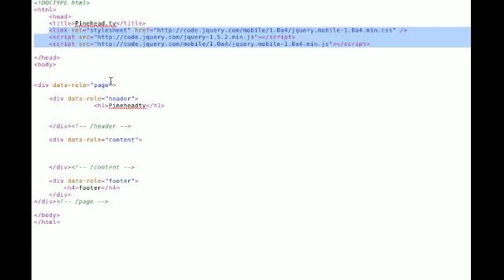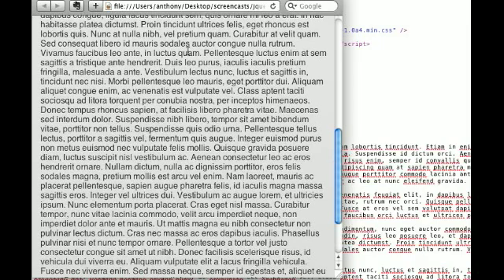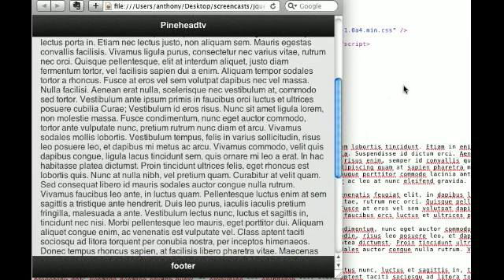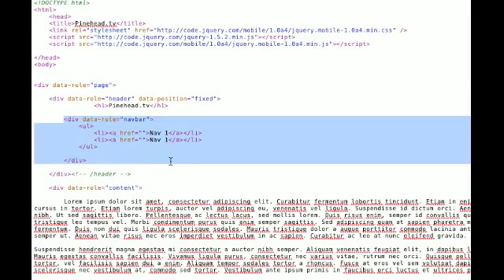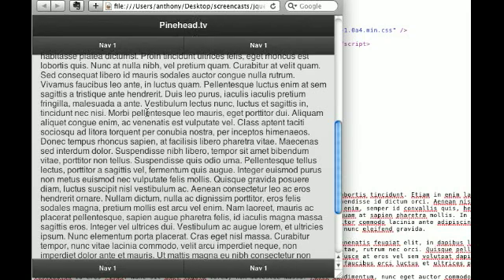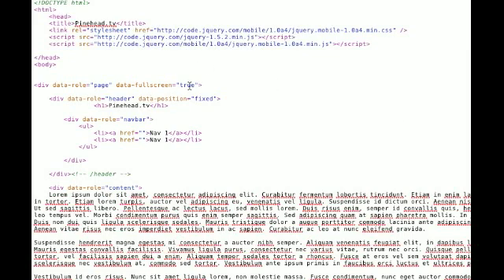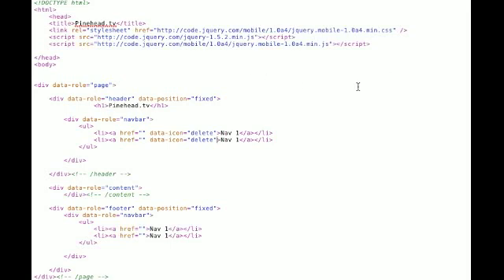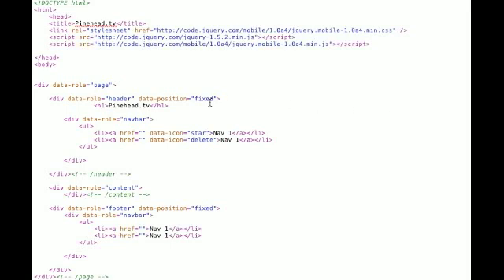jQuery Mobile Toolbars Navigation Menu's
Learn how to use the jQuery Mobile toolbars, navigation bars, creating fixed position menus and more!